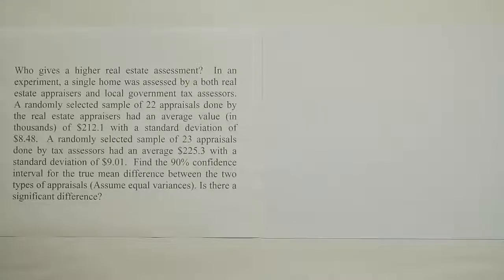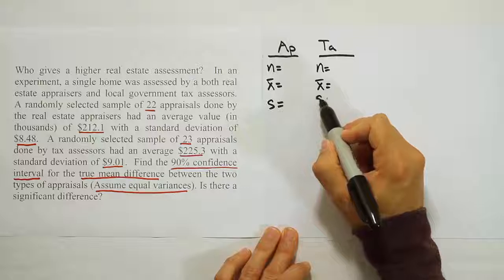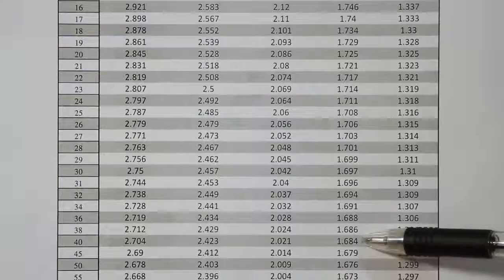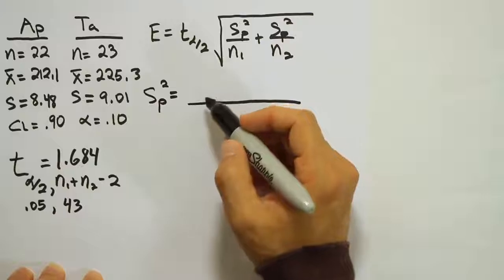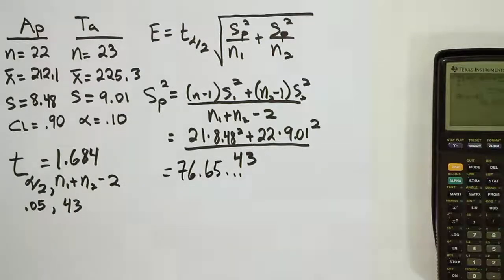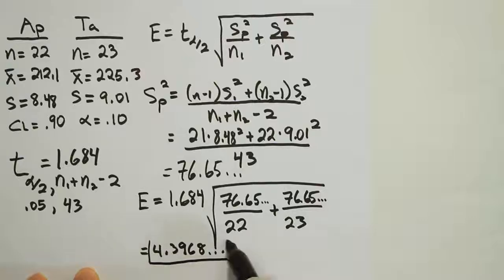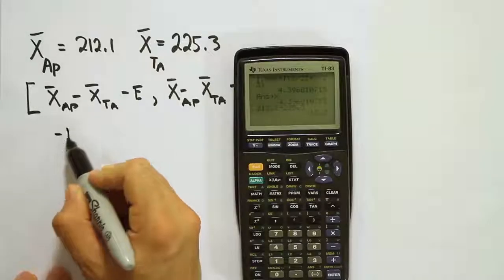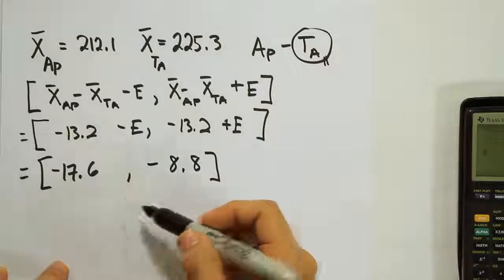Two Sample t-Interval for the Difference between Two Means, Problem 2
In this video, we use data from two small, independent samples to construct a confidence interval for the true difference between two population means.
The interval is done assuming that the two samples come from populations that have the same variance.